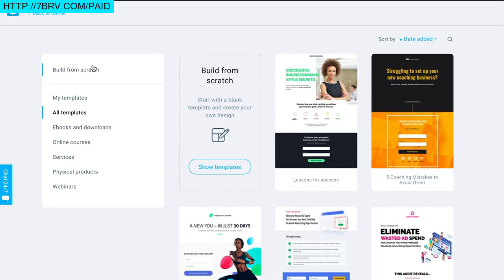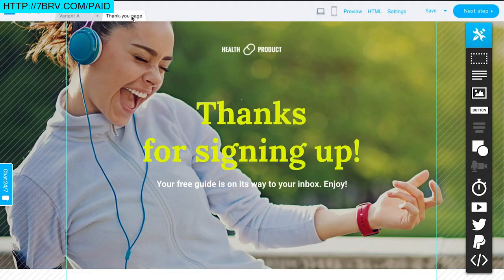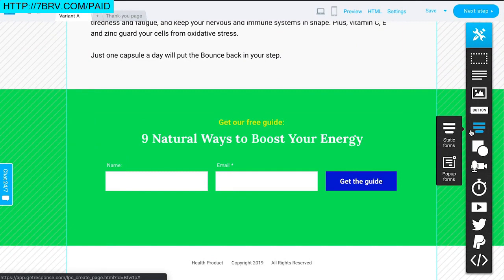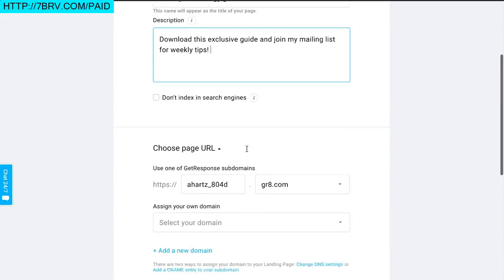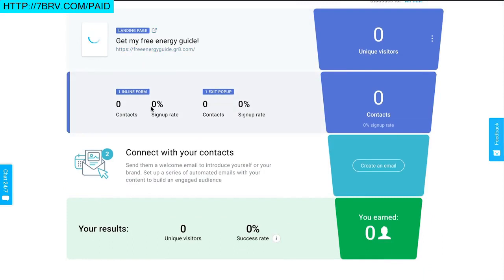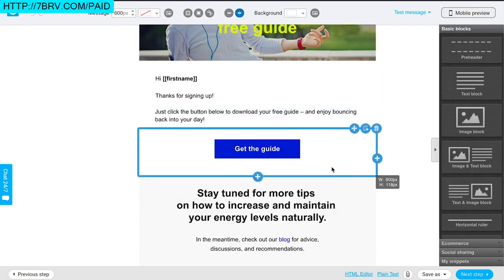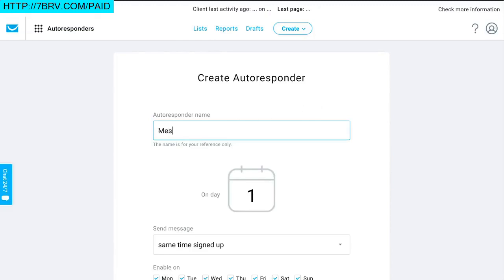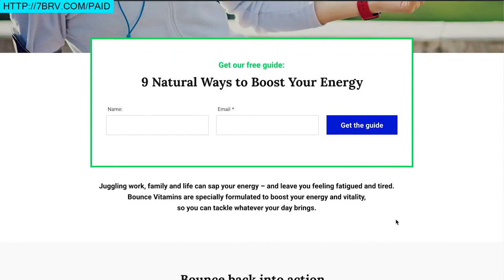autofunnel is best clickfunnels alternative + autofunnel vs clickfunnels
How to build a funnel - want to learn more about how to build a sales funnel? how to build an affiliate marketing funnel in 10 minutes (newbie friendly)... and learn to do it without clickfunnels. how to build sales funnels in a snap that convert and save on overhead.

GetResponse started as an email platform for marketers. An Autoresponder like many others? Wrong. over the last couple of years Getresponse has grown into a great deal more than that.

now, GetResponse is easily one of the most prevalent all-inclusive Marketing Platform out there.

It's competition in Email Platforms like Mailchimp and Aweber are quickly being left behind because they really have not addressed landing page creation as of. Last week Getresponse added the ability to build sales funnels easily, which makes Getresponse a no brainer for people that need a funnel building app but don't want to pay $99-$ 299 for something like Clickfunnels.

competitors like ClickFunnels and Funnel360 are now having to address the challenge of having no email marketing features.

since GetResponse has added AutoFunnel and the ability to add different online stores with different products, they are quickly becoming a major force to be reckoned with in the Web Marketing Space.

GetResponse' new AutoFunnel takes every function available in GetResponse and seamlessly consolidates it together into the best marketing tool available.

Sales Funnels
It's easy to promote, sell, and deliver your products online with simple, effective Sales Funnels with Getresponse. sell anything-- a physical product, ebook, an online course-- anything. send traffic straight to your sales page with the quick Sales Funnel, or nurture new contacts with automated emails before presenting your offer with the full Sales Funnel.

Lead Funnels
need to build a list or grow an existing one? generate high-quality traffic from Facebook and Instagram with the Facebook Ads creator, capture their email address on your landing page, nurture with automated emails-- and prepare them to buy.

Webinar Funnels
This is another huge advantage with Getresponse. build relationships and turn your expertise into cash with free or paid webinars-- without having to pay extra for a webinar service.

you are able to choose from over 30 conversion optimized Funnels. They are made to sell, build up audience and help you grow.

all relevant Funnel elements come with expert copy written by top coaches, bloggers and industry experts. whether you are a local business, an ecommerce store owner, a writer, coach, or designer AutoFunnel will work wonders for you and save you money.